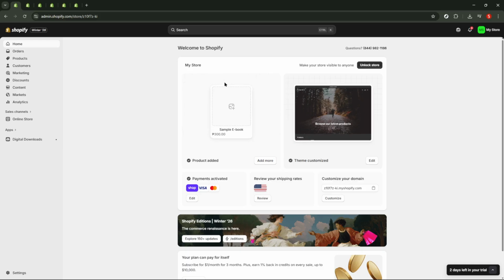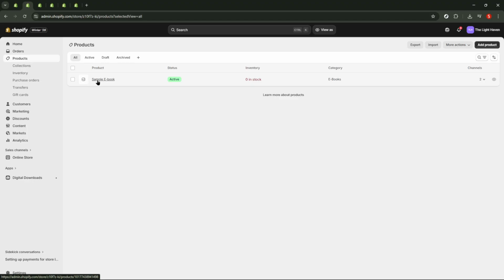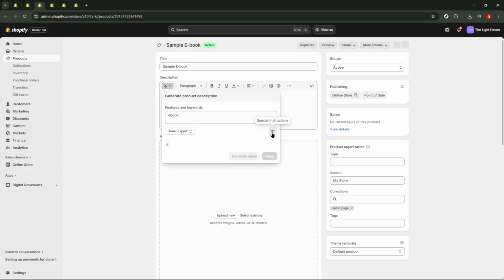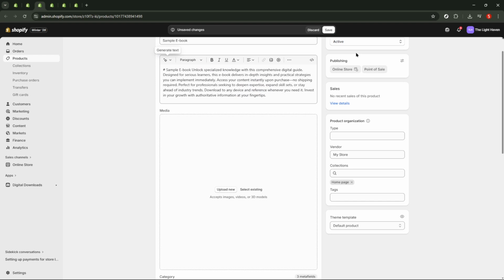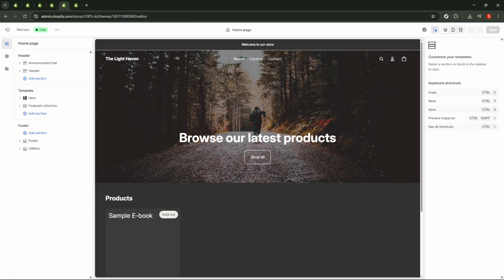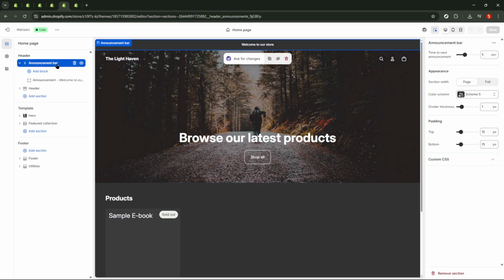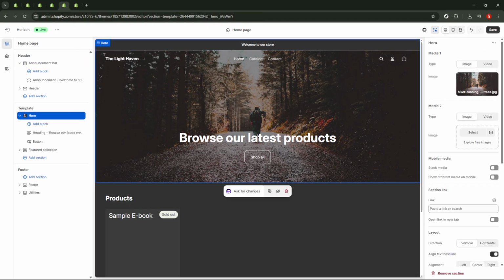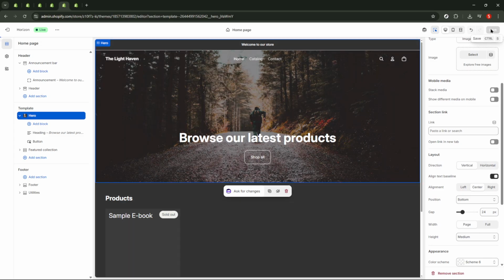How to Use Copy on Shopify (2026 Guide)